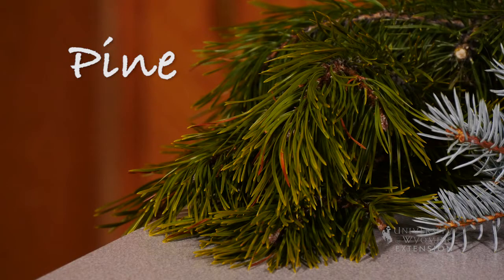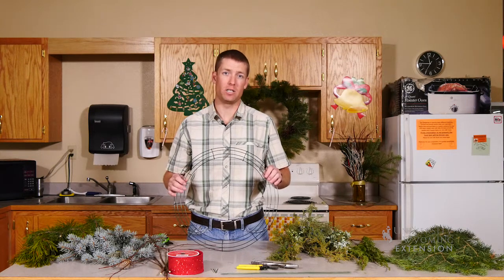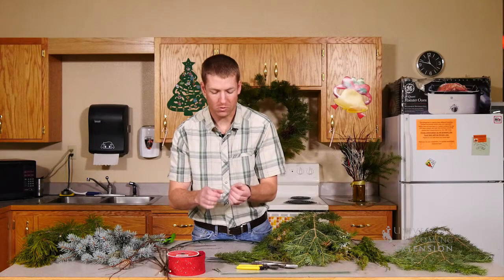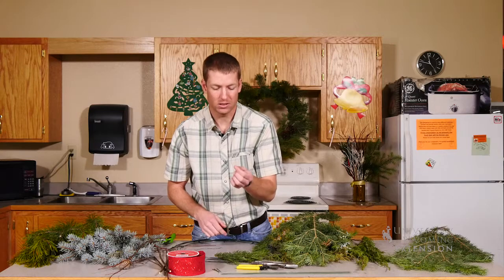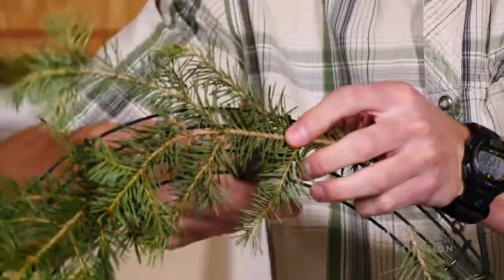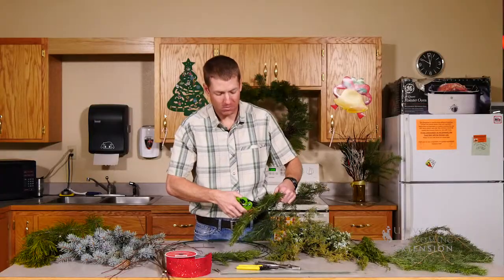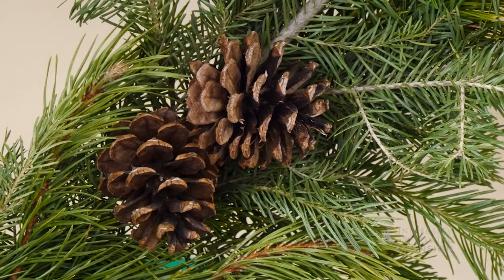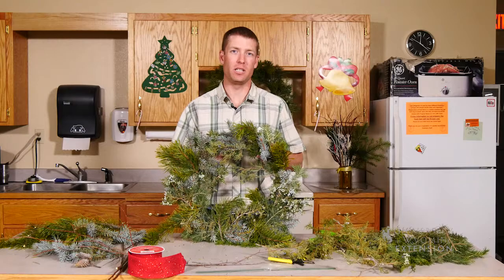Wreath Making | From the Ground Up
If you have evergreen branches from winter pruning in your yard, or extra trimmings from your Christmas Tree, you can make a simple homemade wreath, From the Ground Up shows you how.